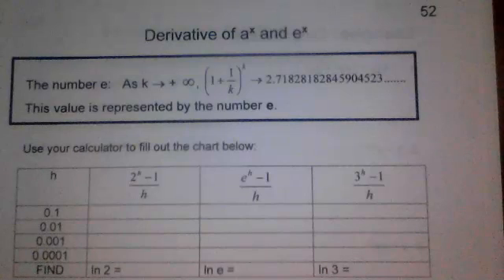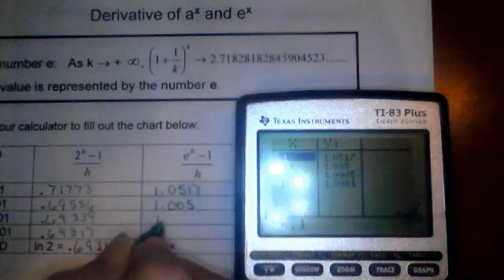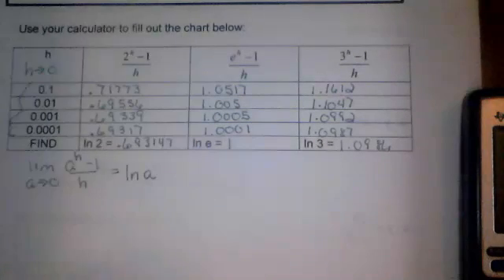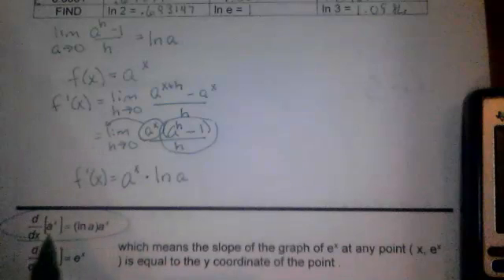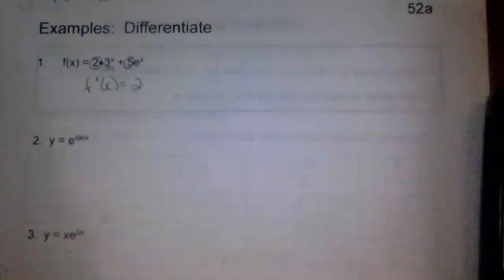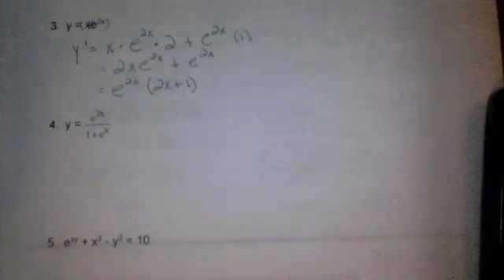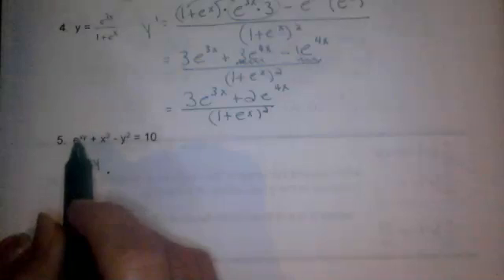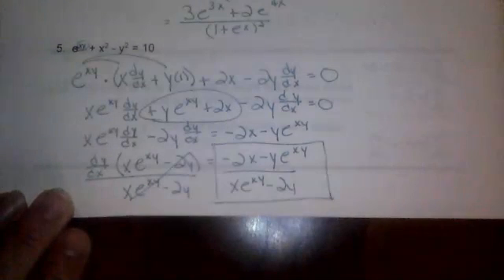T#52 Derivatives of a^x and e^x